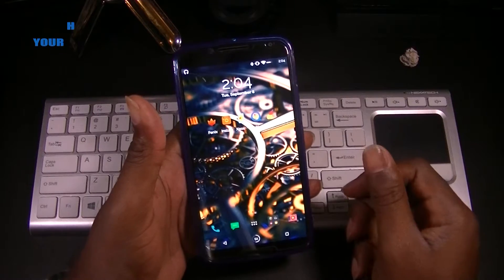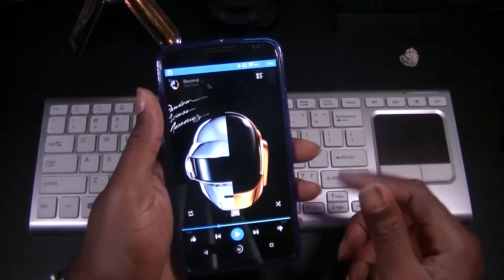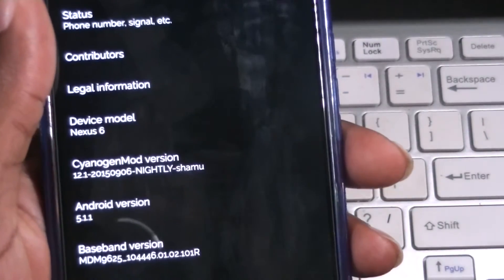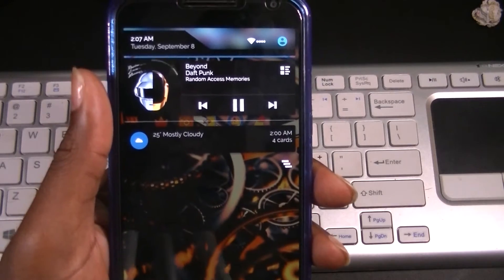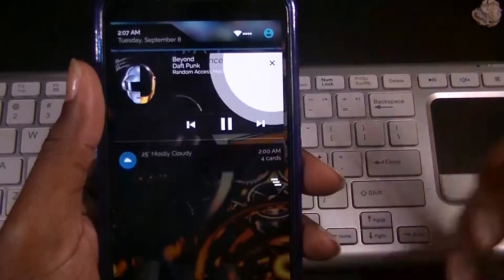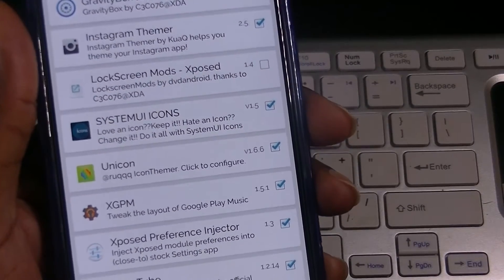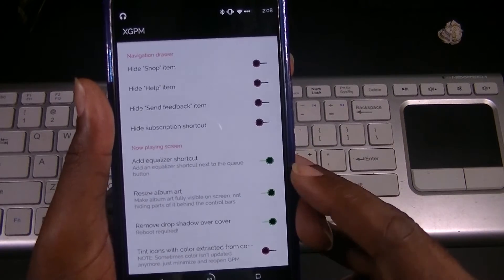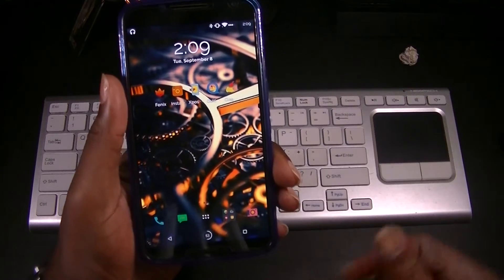XGPM Xposed Module - Android 5 1 1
Hey everyone.
So if you guys have been with us a long time or even long enough to know that I love to customize, tweak and just have complete control over my android devices!
The Xposed Framework, xposed installer and the xposed modules are some of the best ways to change your device whether cosmetically or opening some more functional controls.
Today we look at a small and light module called XGPM, which allows you to have some cool functions to Google Play Music.
Hope you enjoy this quick look and short review.
The link to the module is below.
Peace.